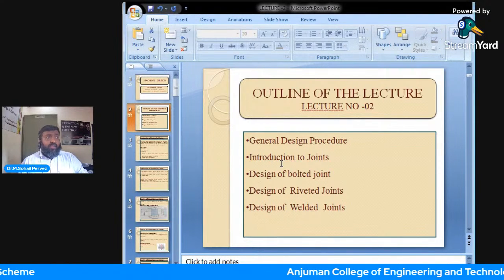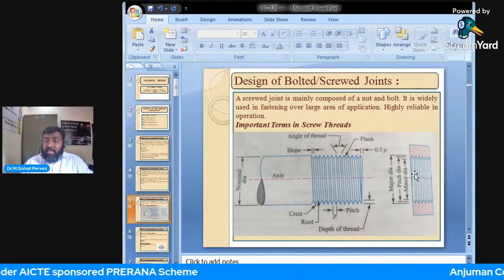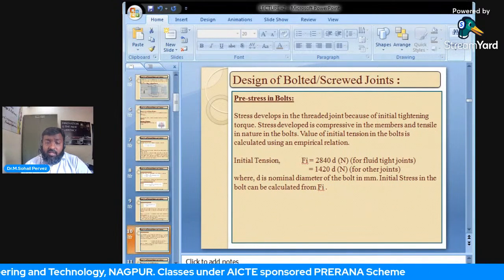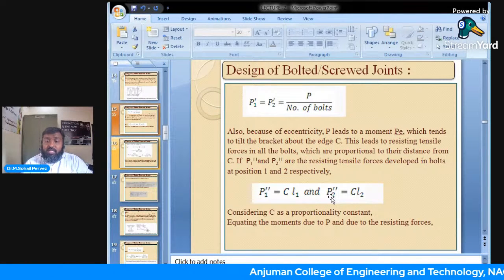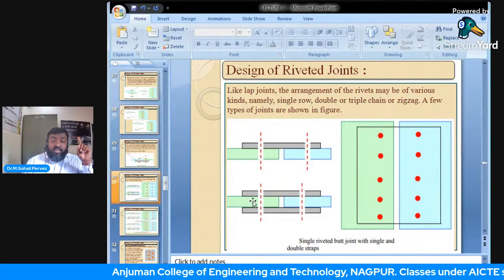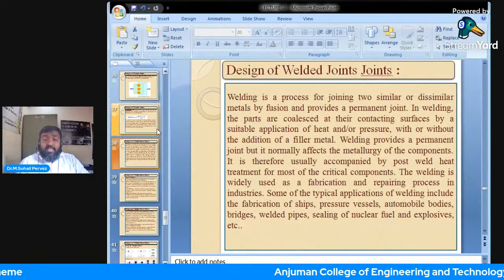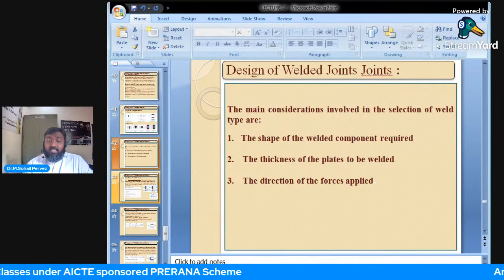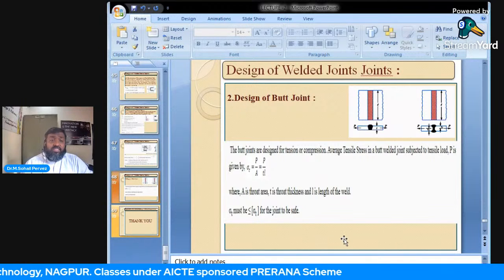Lecture 20: Machine Design: Principles of Design of Joints by Dr. M. Sohail Pervez